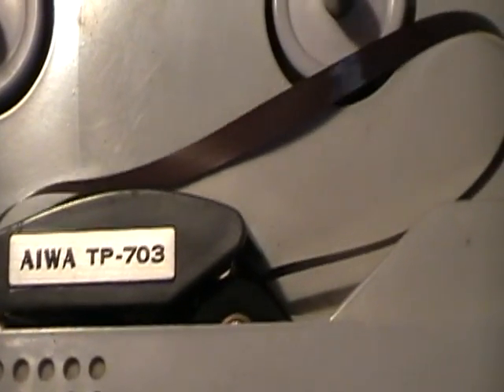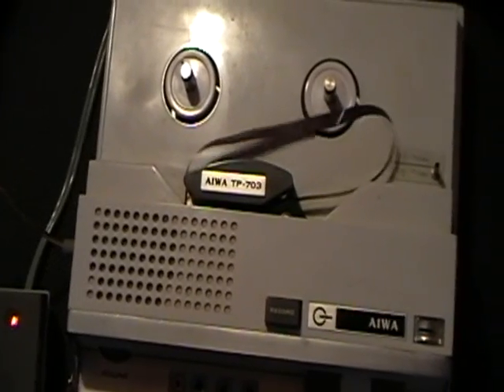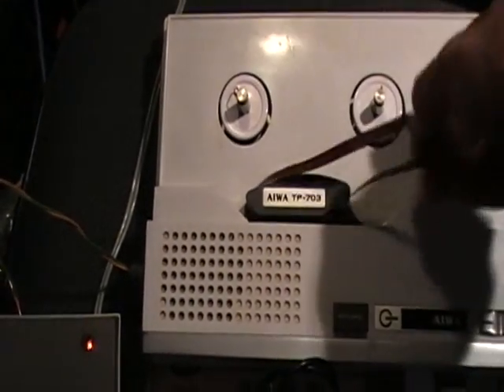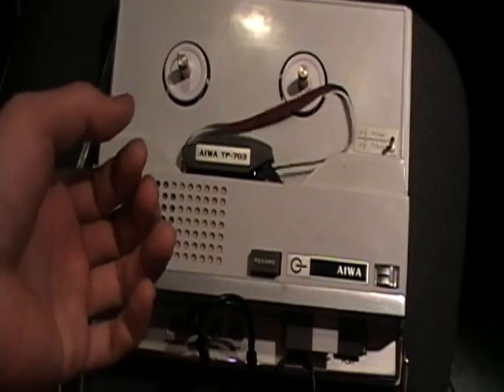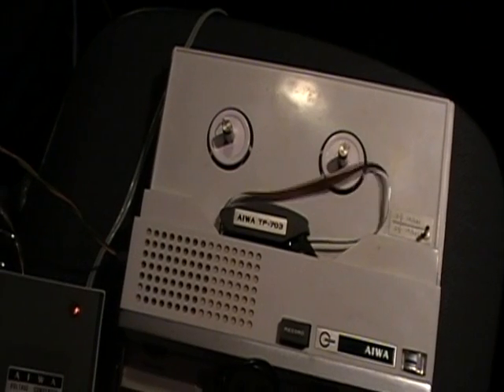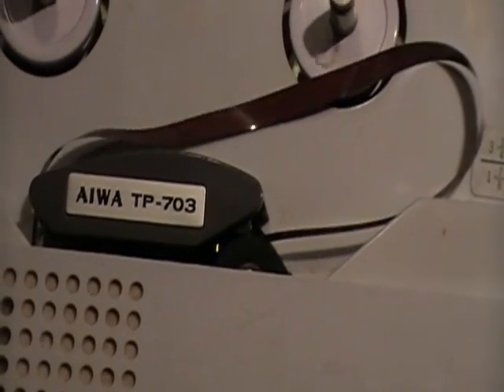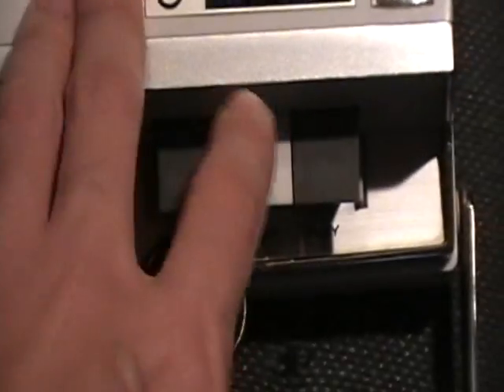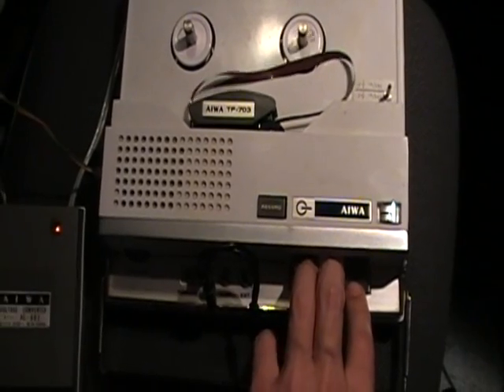Mobius Strip with Magnetic Tape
I decided to make a mobius strip out of magnetic tape and try it on a tape recorder, an AIWA TP-703. Very strange effects indeed, as even though it is a 2-track mono recorder (normally has a side "A" and side "B"), flipping the strip over allows the previous recording to be played in reverse, but not a fresh side of tape to record on, because a mobius strip has only one side.